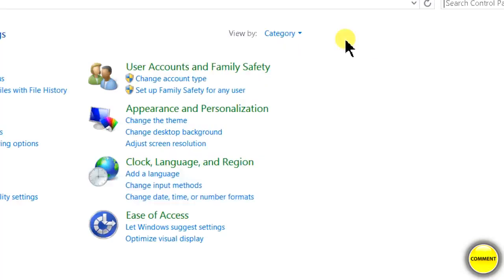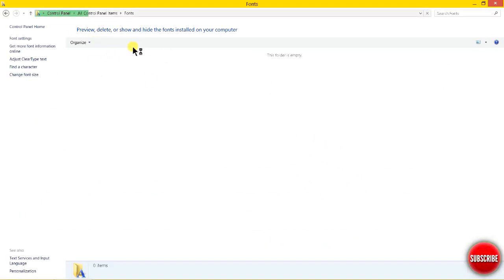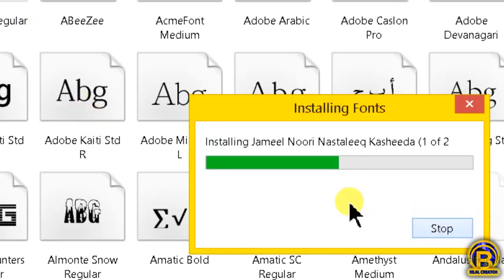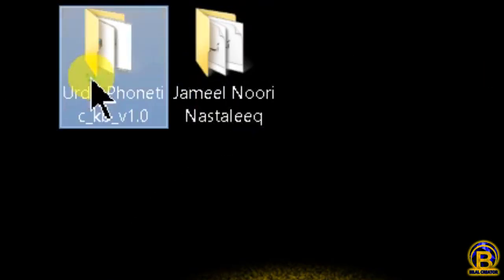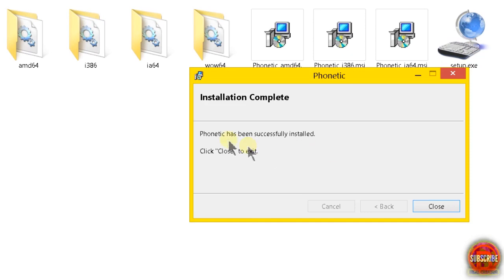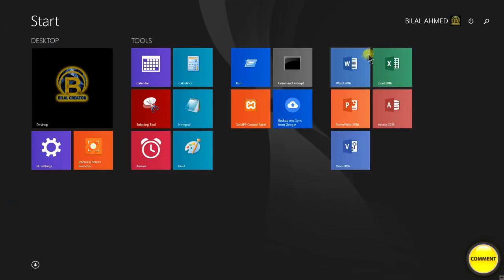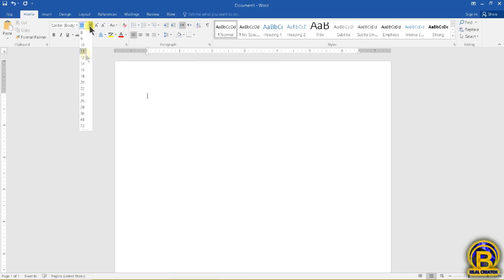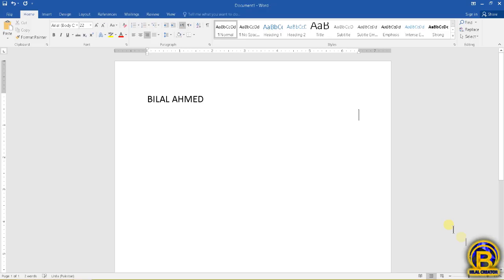How Can We Type Urdu in MS Word | Excel | power point | Bilal Creator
How Can We Type Urdu in MS Word and Microsoft Excel and Microsoft Power Point and Microsoft Office:
In this video i will show how to install urdu keyboard and and how to type in Urdu Language in Microsoft Word, Excel, Access, Powerpoint etc.
 you have to download and install curlp urdu phonetic keyboard and urdu fonts "Jameel Noori Nastaleeq".

how can i type urdu in ms word 2007
how to type in urdu in ms word 2007
type urdu in ms word 2007
write urdu in ms word software
type urdu in ms word,

How Can We Type Urdu in MS Word | Excel | power point